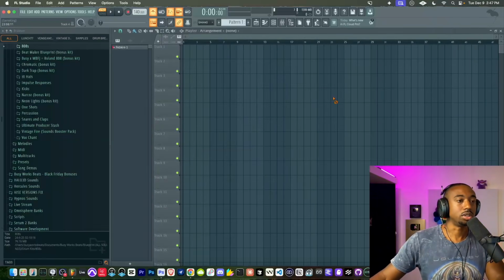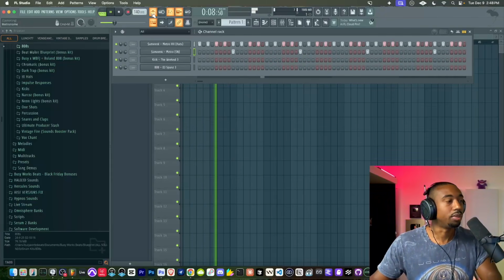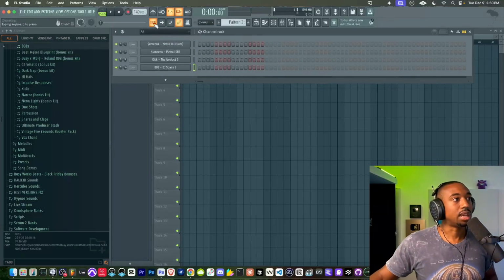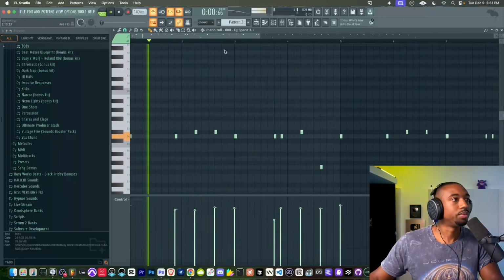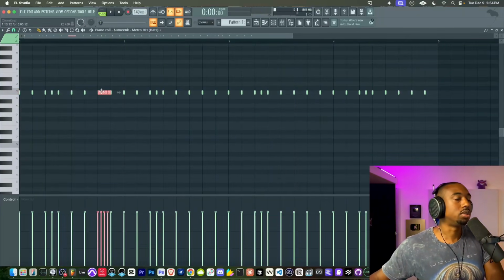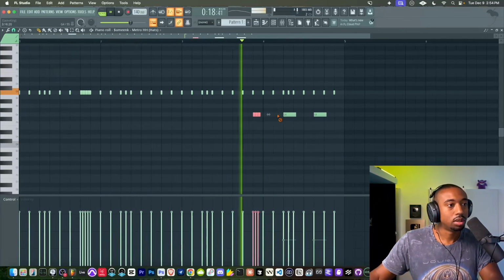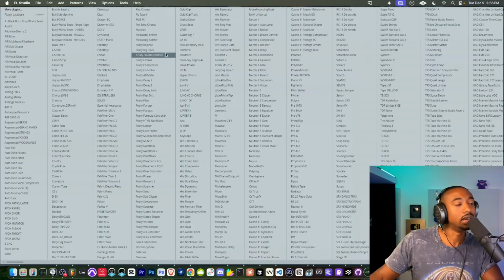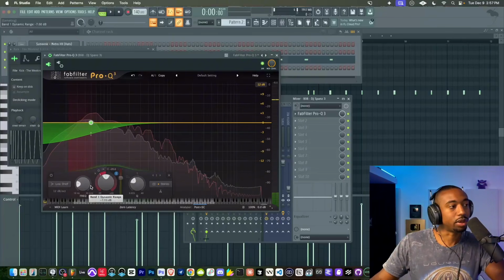FL STUDIO How to Make Trap Drums for Beginners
90 Music Production Courses for FREE